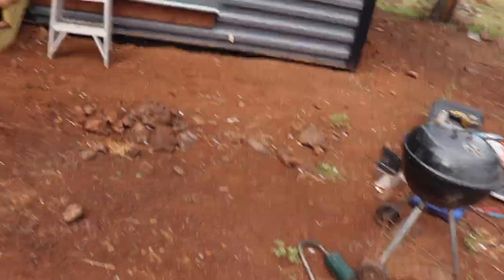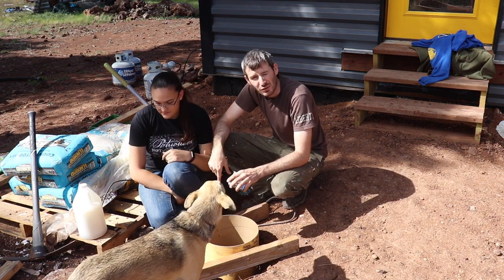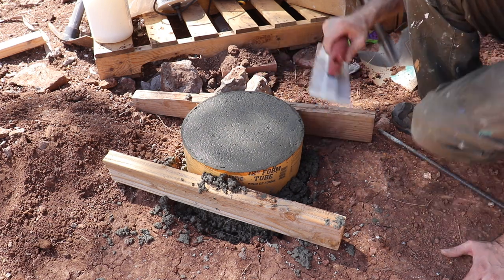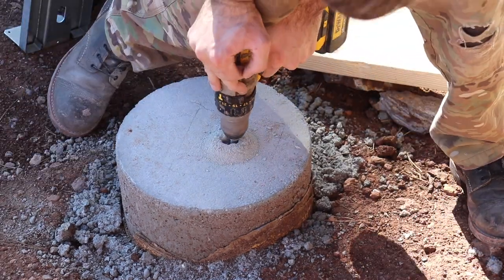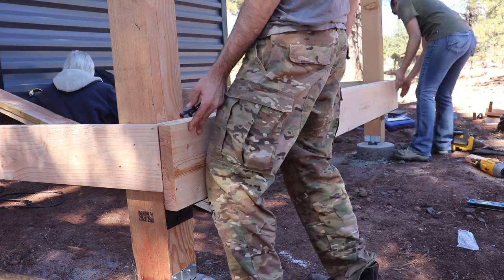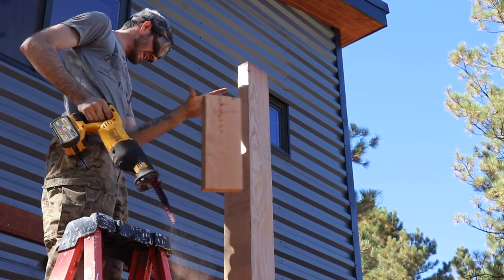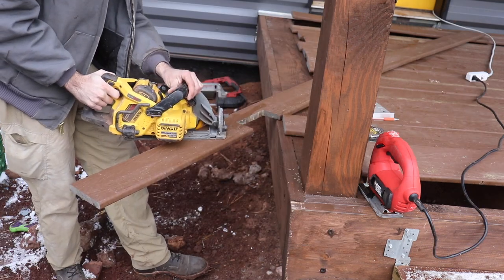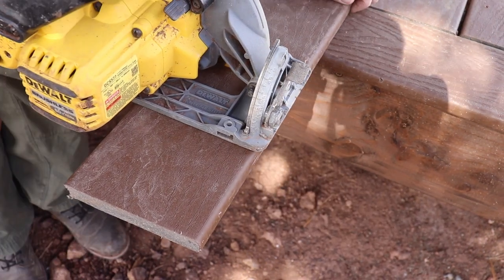Adding Covered Porch To Our DIY Cabin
We build a covered front porch in this video.  To see how we installed the metal roof check out our next deck video! The covered deck is 10 feet wide and 8 feet deep.

00:00 Certificate of Occupancy
01:45 Introduction
01:55 Deck Footings
07:19 Deck Framing
10:23 Roof Framing
12:25 Composite Deck